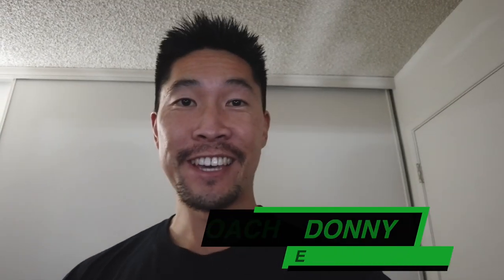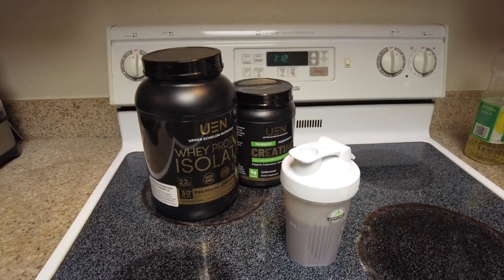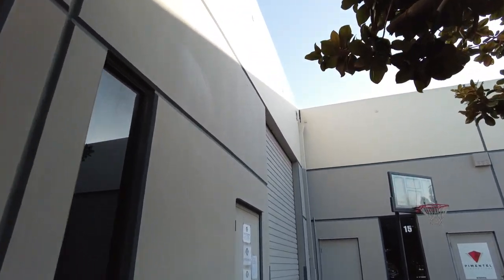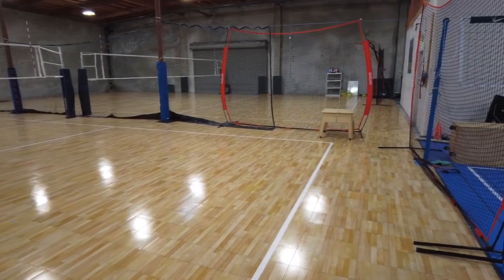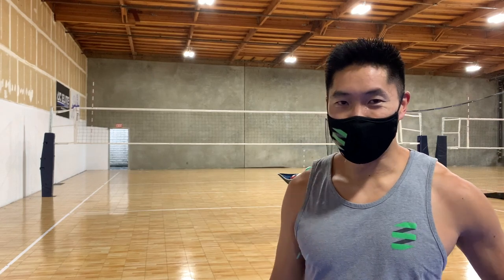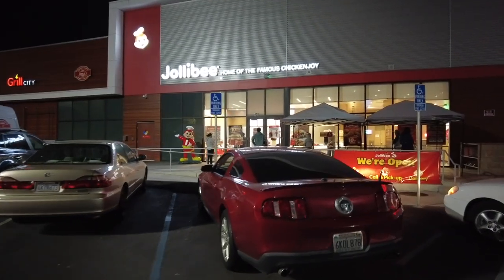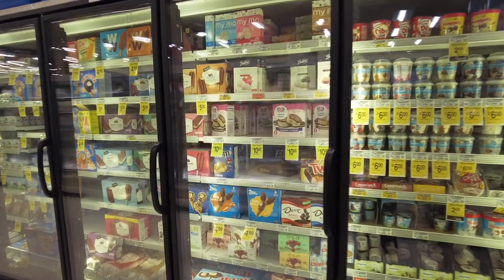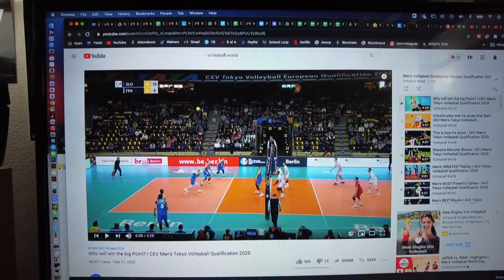New Camera & Friends | Volleyball Vlog 12-4-20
I tried out the DJI Pocket 2 camera for the first time, which made filming so much easier, and we also have our first volleyball practice with Chris and Brandt!

Mini Tripod Camera Phone
DJI Pocket 2